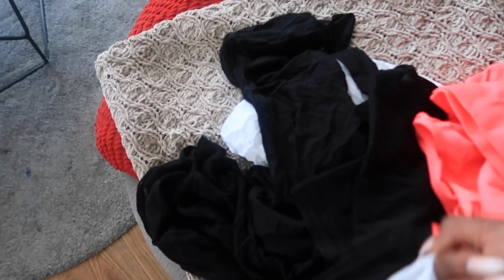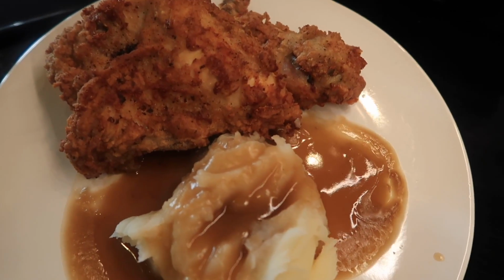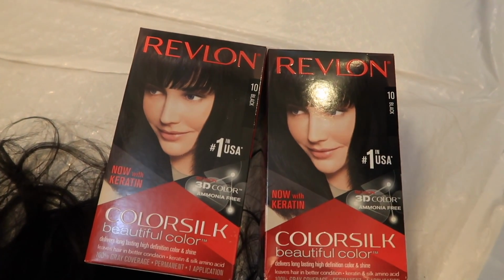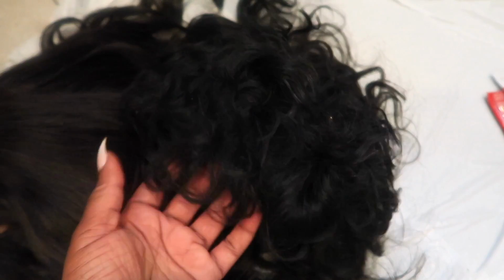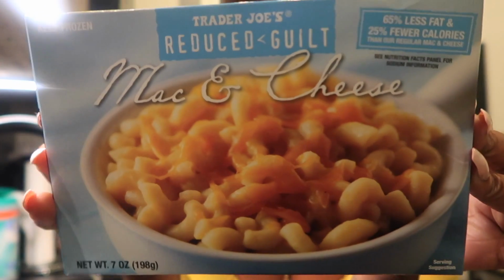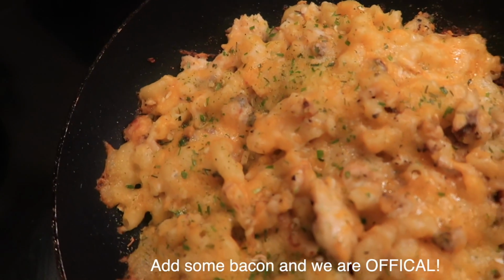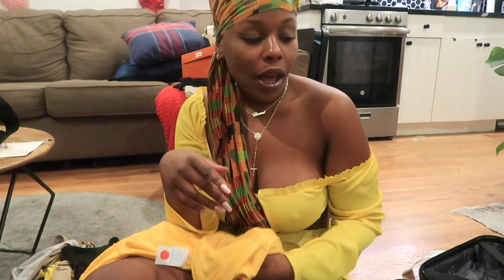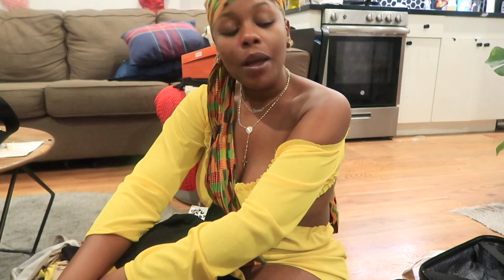Vlogmas🎄||Day 23|| Come with me to Rainbowshops! I Met a Subbie! Prep Vacay Wigs! Lazy Top Chef day!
Products:
Dr. Dennis Gross
100pc hair nets
3.5cm elastic bands (3pc)
3.0cm elastic bands (3pc)
Alba Botanica Acnedote Maximum Strength Invisible Treatment Gel, 0.5 oz.
💅🏿Hot pink Kiss press-on nails
💅🏿KISS Gel Fantasy Sculpted Nails XL Nails - Hoopla

Cooking Products:
Rice cooker
Air fryer

**📸CAMERA/FILMING INFO📸
Canon Powershot G7 Mark II: htt